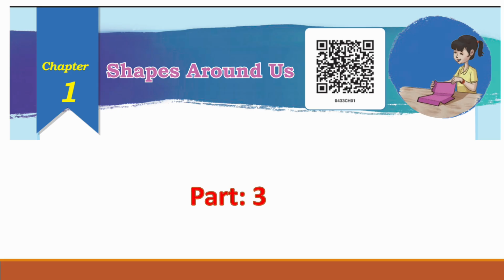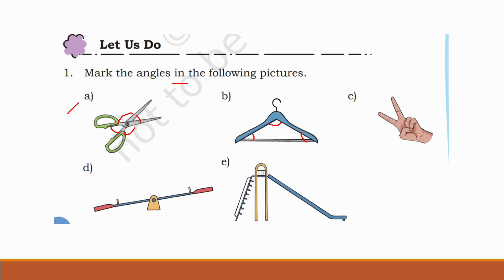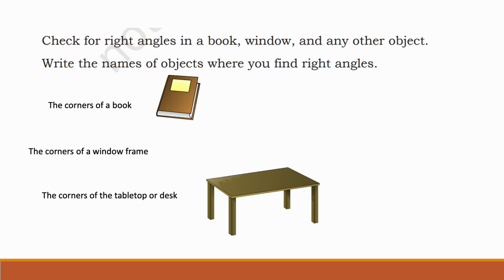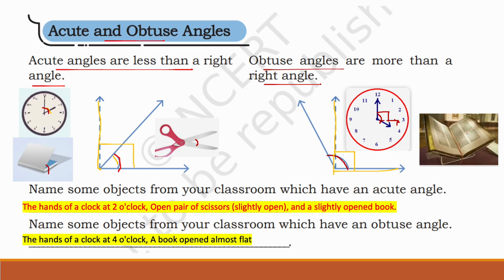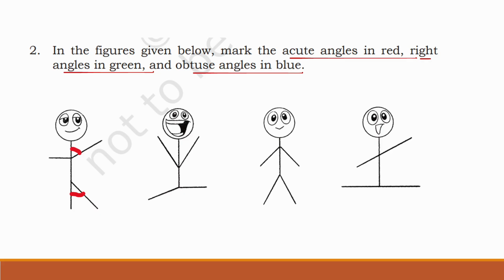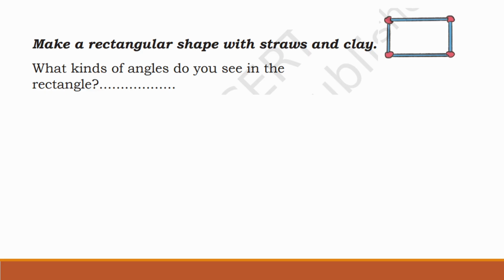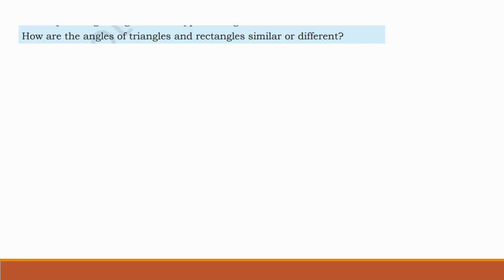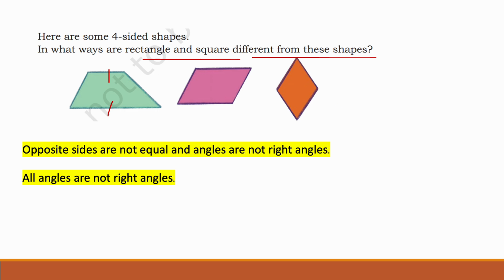Class 4 Maths | Math Mela | Chapter 1|Part 3| Shapes Around Us | NCERT 2025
education | lecture | Solve |Class 4 Maths | Math Mela | Chapter 1|Part 3| Shapes Around Us | Pages 10-15| ncert | 2025 | English Explanation | @ Rekha's Knowledge Hub

Welcome to our Mathmela special! In this fun and engaging video for Class 4 students, we explore the exciting world of angles! Join us as we learn about different types of angles – right angles, acute angles, and obtuse angles – in a simple and easy-to-understand way. We'll also get creative by making different shapes like triangles and rectangles using straws, helping you visualize how angles form these shapes. Get ready for a hands-on learning experience that will make understanding angles a breeze! Perfect for kids, parents, and teachers looking for engaging maths content.